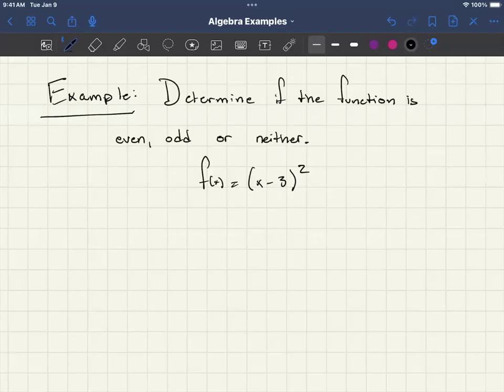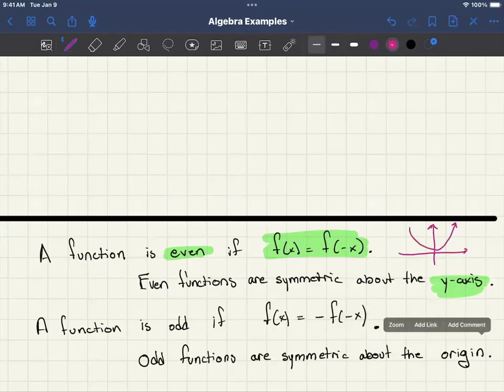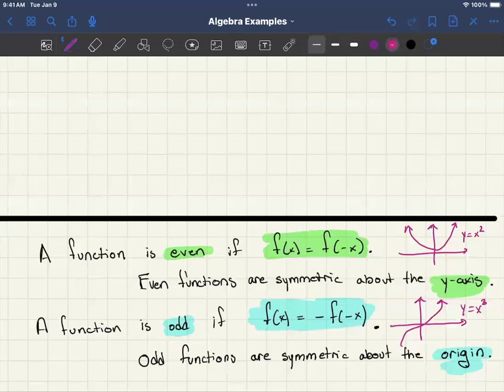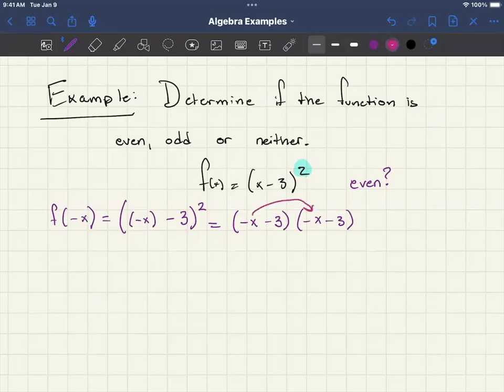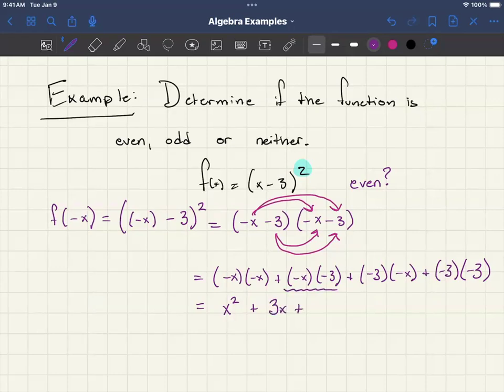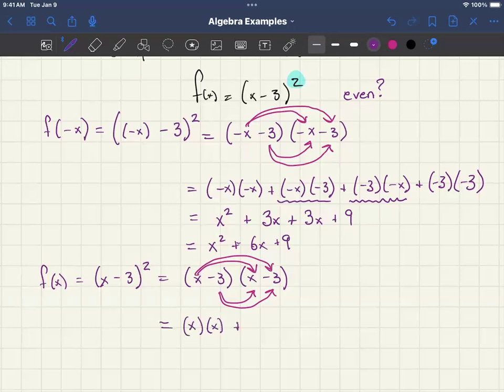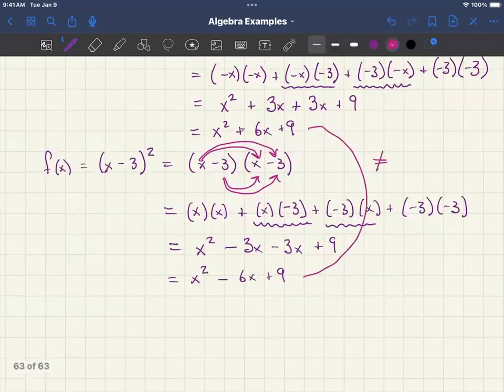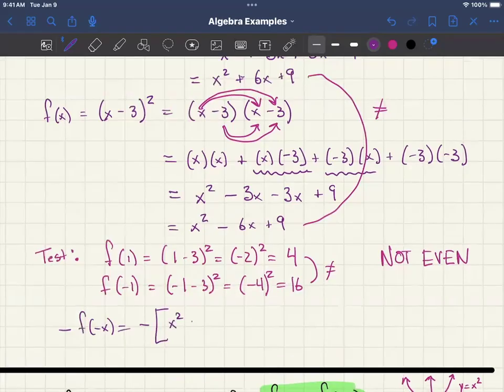Even and Odd Functions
Learn about even and odd functions.